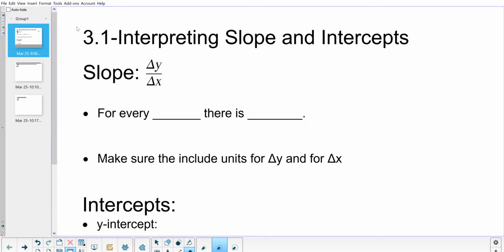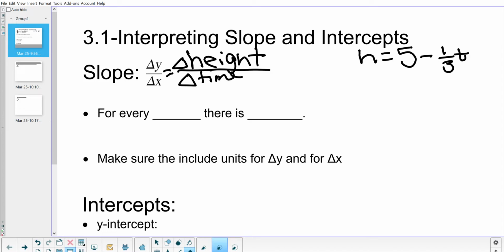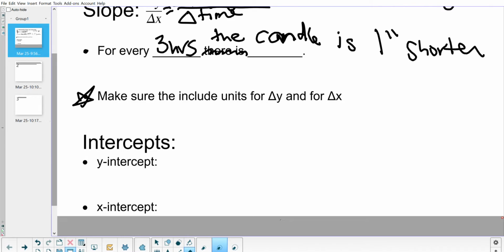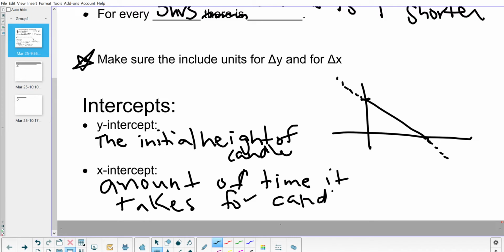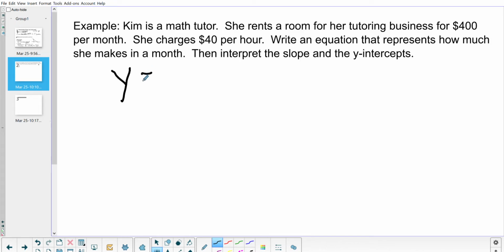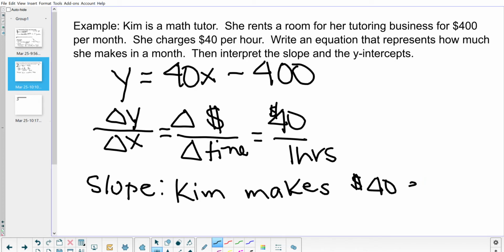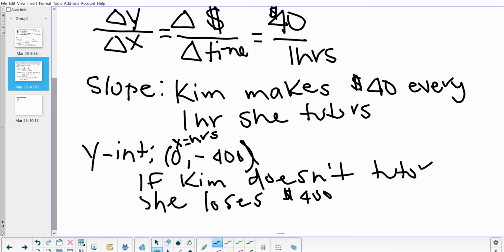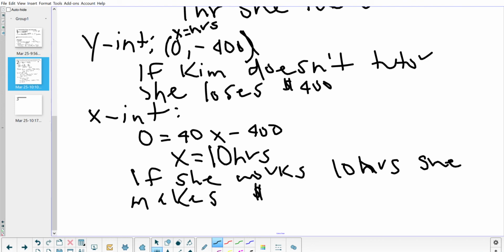Pre Calc 3.1 extra interpreting slope and intercepts